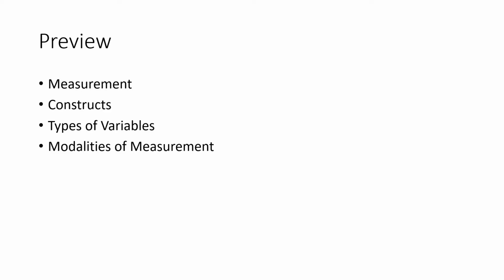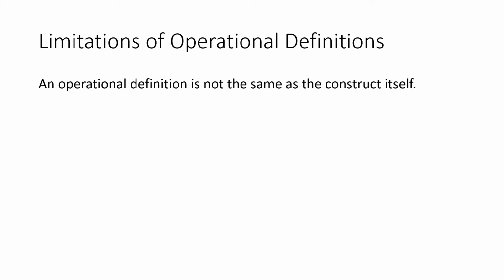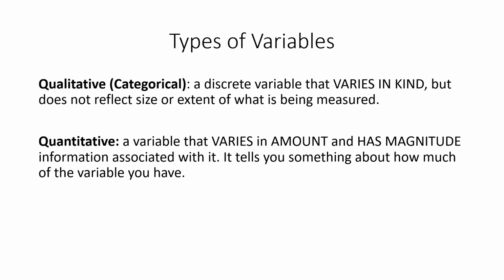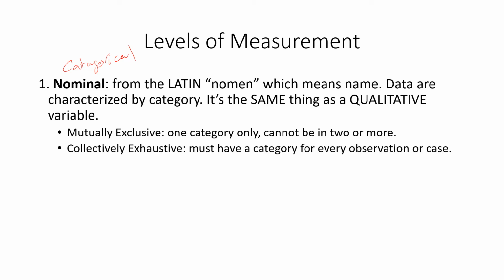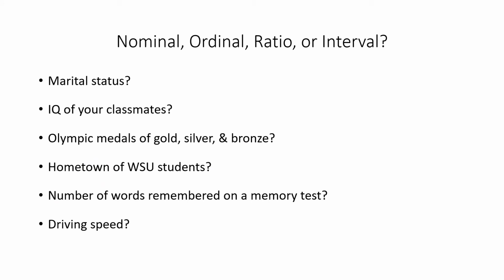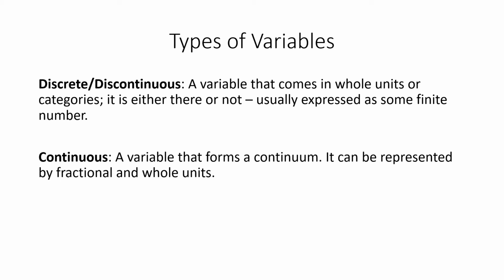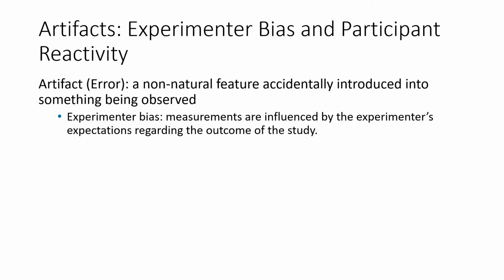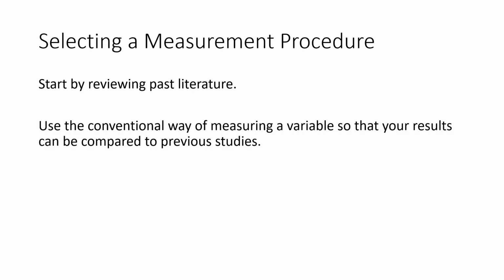Defining and Measuring Variables